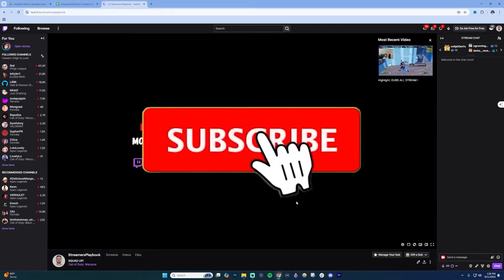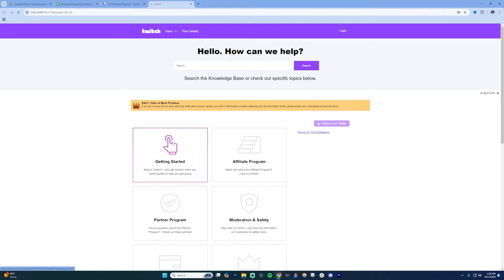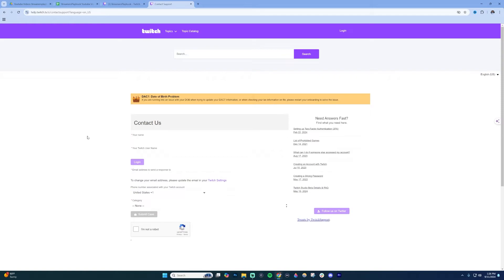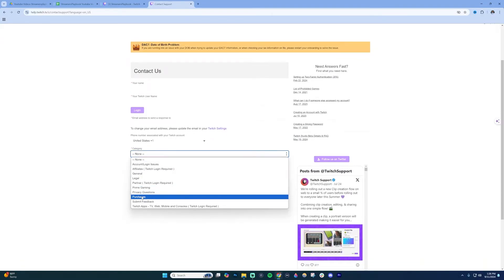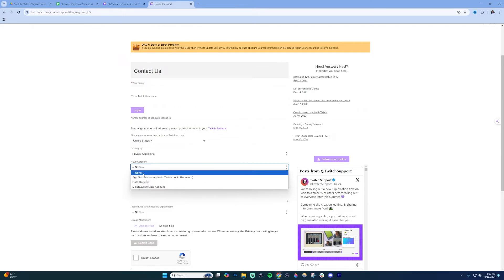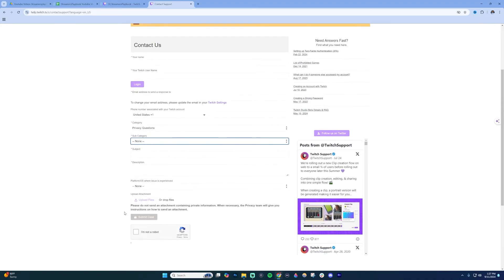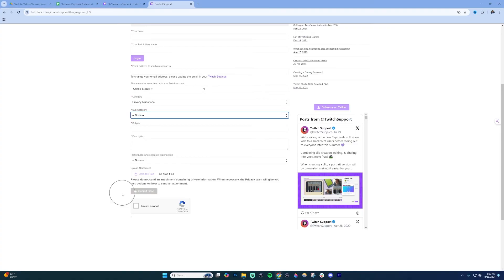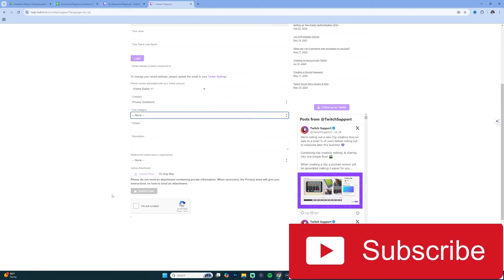How To Change Age / Birthday On Twitch (EASY Guide)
How To Change Age / Birthday On Twitch

This full tutorial will guide you on how to change your age or birthday on Twitch. Learn the steps to update your age or birthday information on Twitch to ensure your profile reflects accurate details. Follow this comprehensive guide to easily modify your age or birthday settings on Twitch.